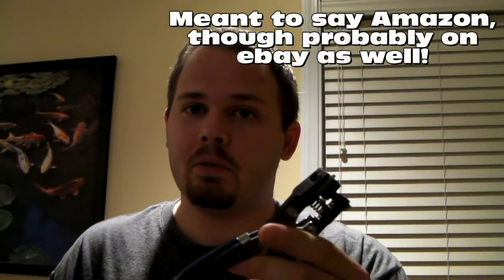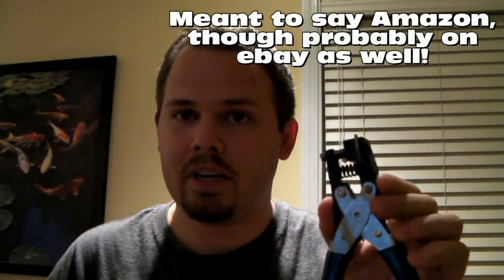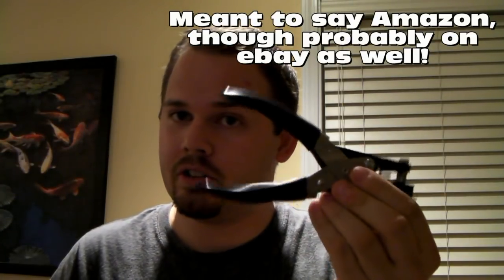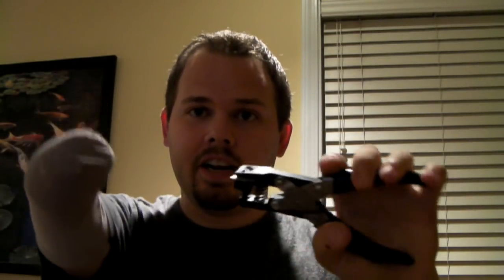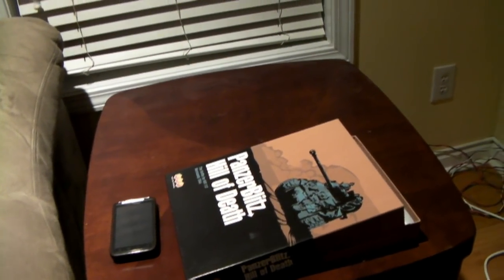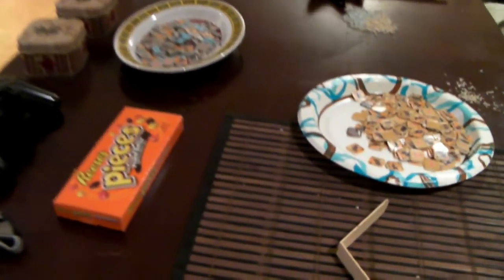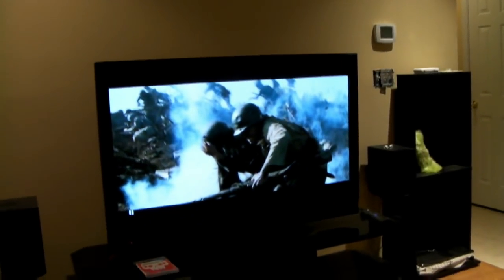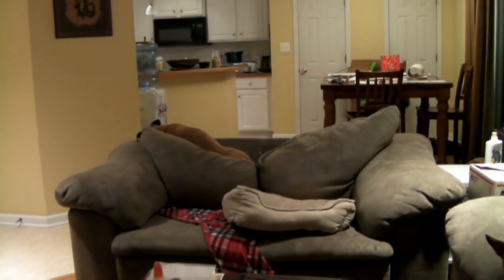Left Hand Reviews - PSA 01 - Radial Counter Clipper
Review of the Oregon Lamination's 3mm radial corner cutter.